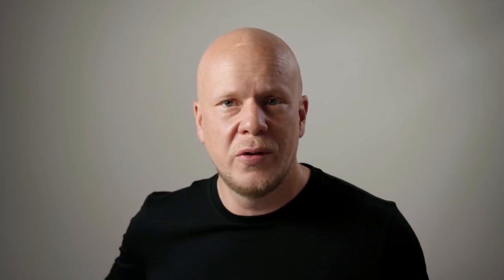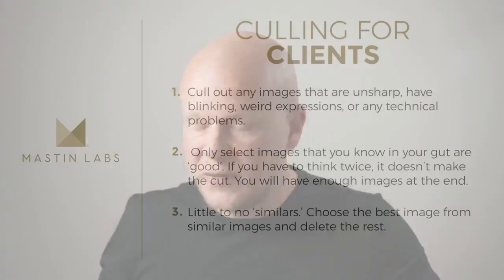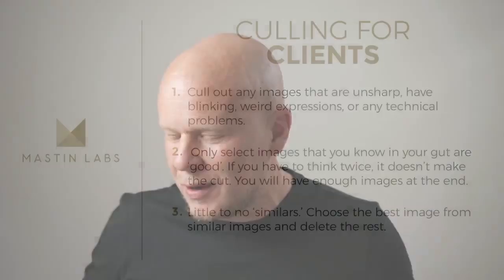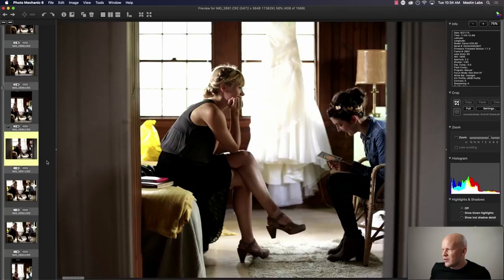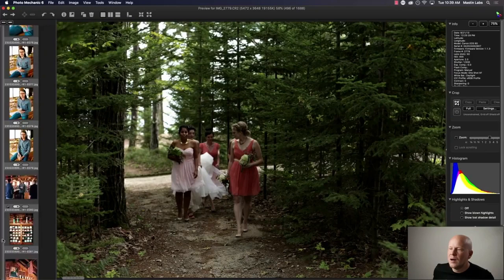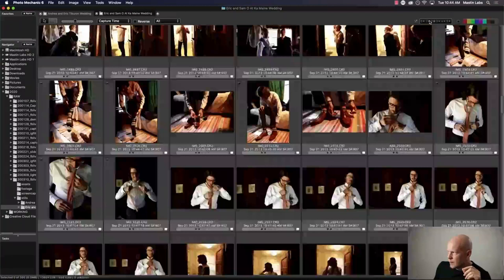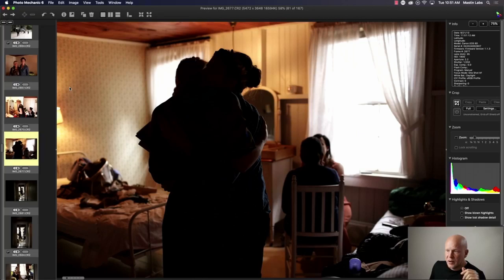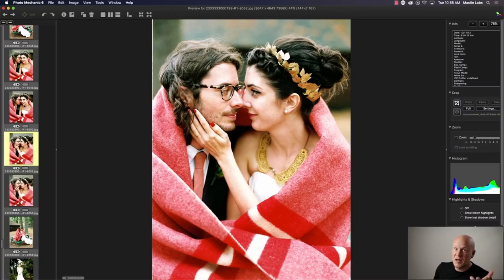How to Cull a Wedding with Photo Mechanic and Lightroom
One step before editing with Mastin Labs is picking your image selects. Developing an editing workflow will save you both time and stress. Join Kirk Mastin for a live session about how to quickly cull a wedding and picking the best images utilizing Photo Mechanic and Lightroom.